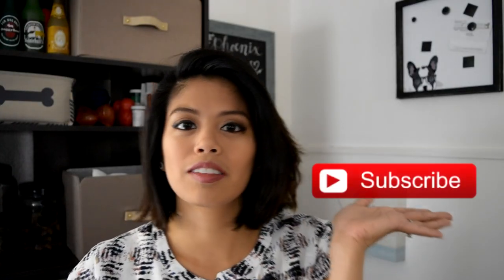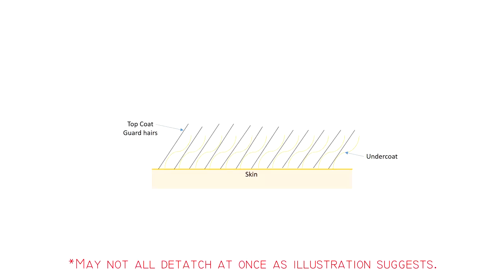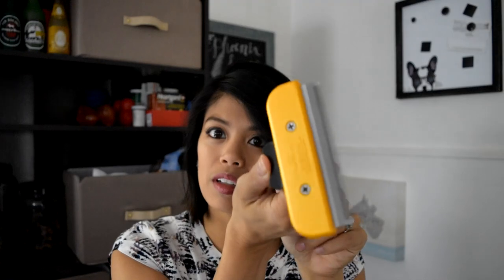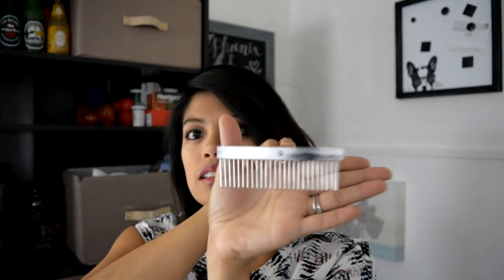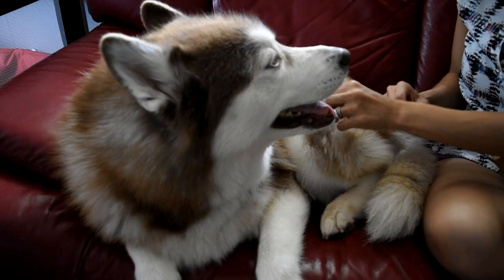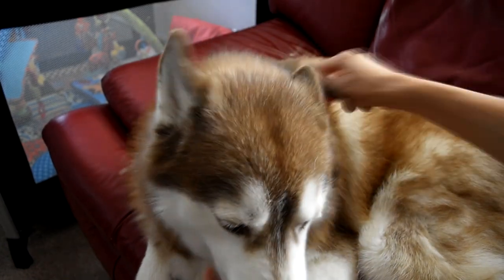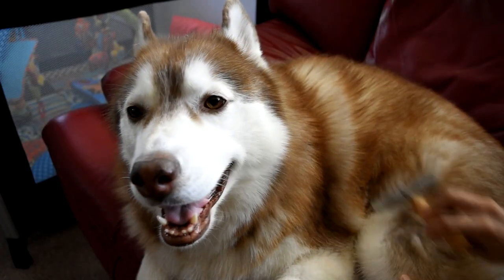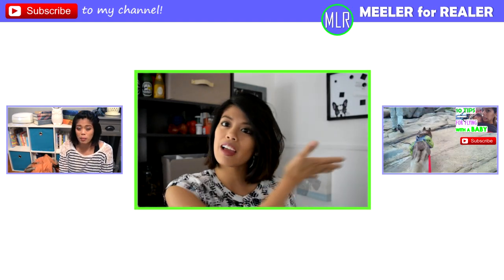SIBERIAN HUSKY | Grooming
How to groom a Siberian Husky: Tools and Techniques

Ever wondered, "How do I groom a Siberian Huksy?" I answer this question with caveman-like illustrations.
Featuring Phoenix (red and white) and Falcon (black and white) and Falcon's fury (white and hot) at the undercoat rake.

YGR Pet Comb:

Furminator Dog Rake:

FURemover Duo: